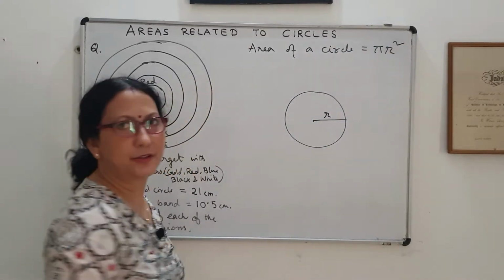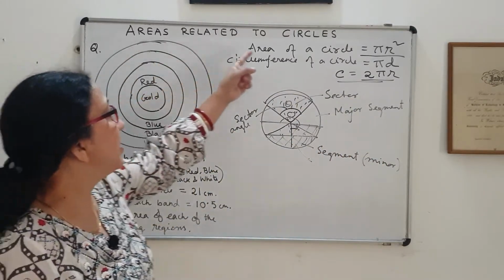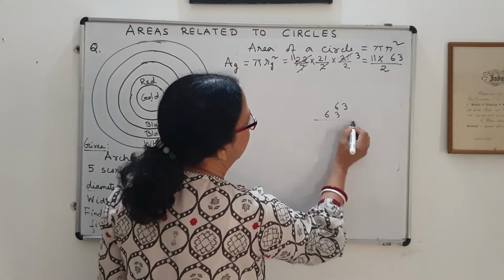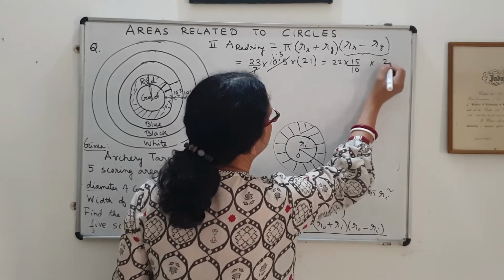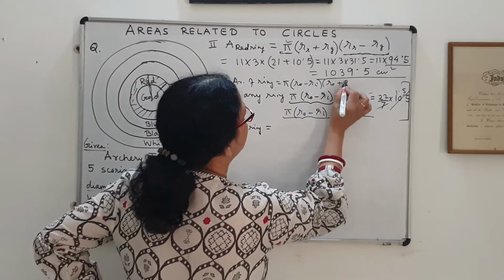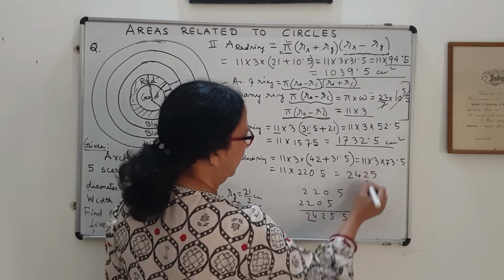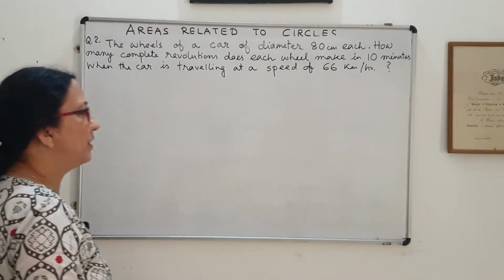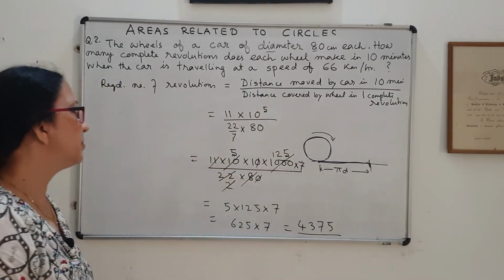Areas related to Circles | Part - 1| ( Introduction and solutions of Q.3 and Q.4 of Ex 12. 1 ).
CBSE Maths | Class 10| Areas Related to Circles| Part - 1

Introduction and Solutions of Q.3 and Q.4of Ex.12.1 NCERT